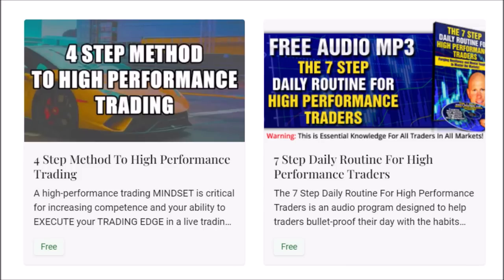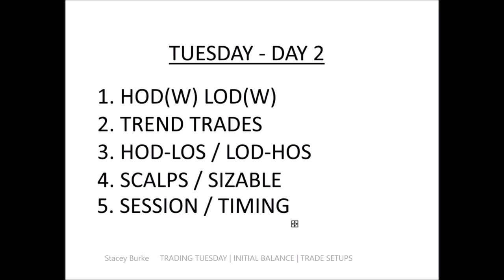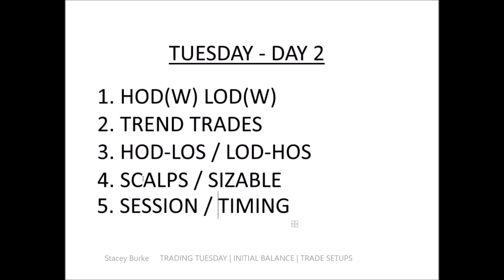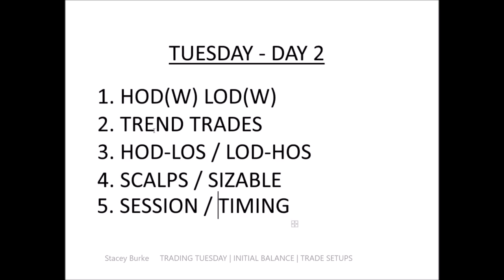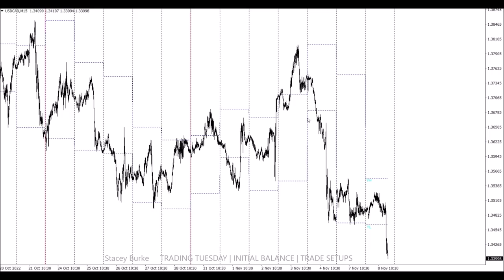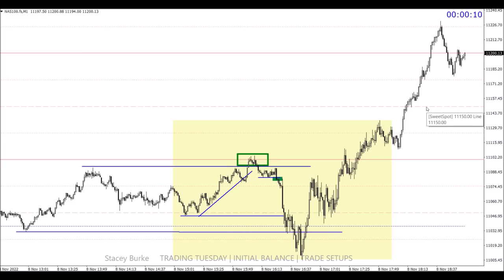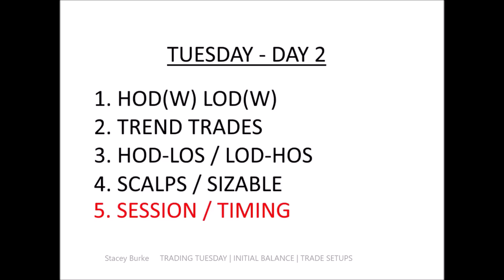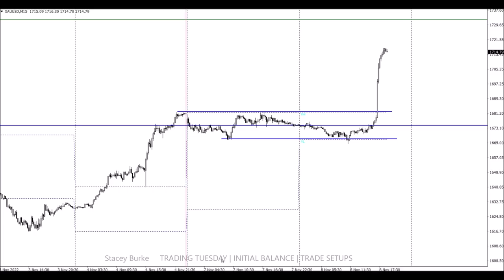TRADING TUESDAY | DAY 2 | INITIAL BALANCE | TRADE SETUPS